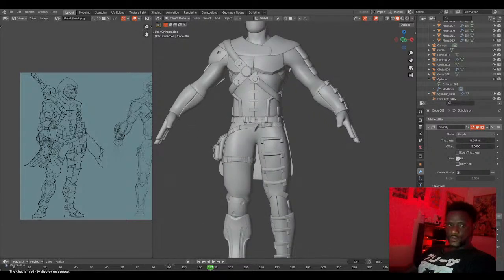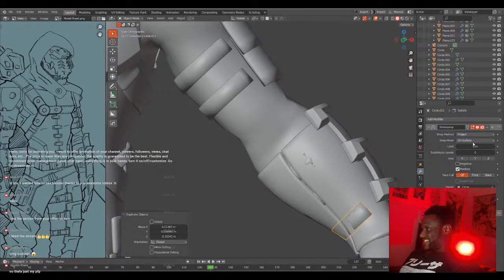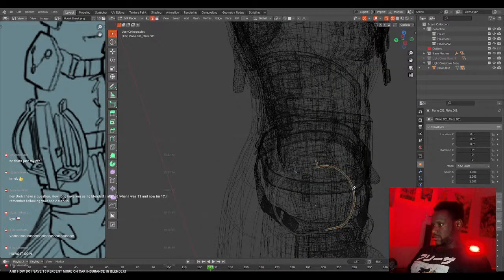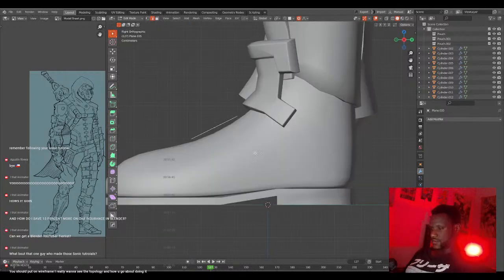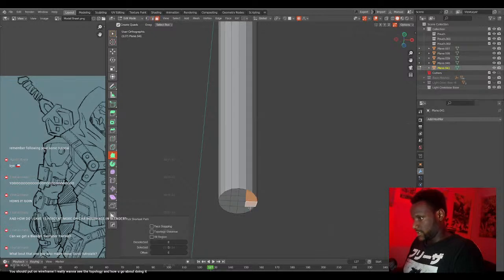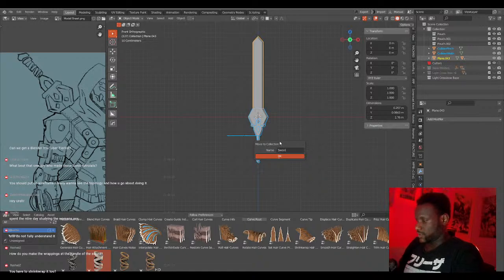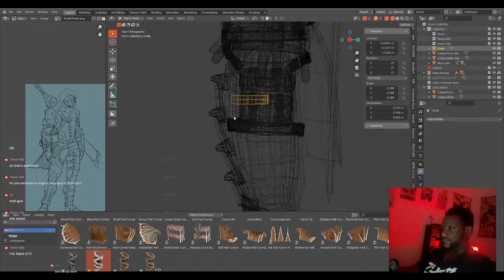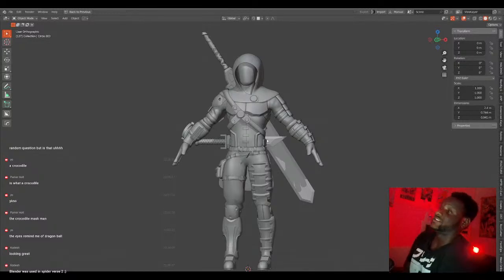Character Creation Stream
Hey hey guys, tonight's stream we are going to be going over my process for character creation!